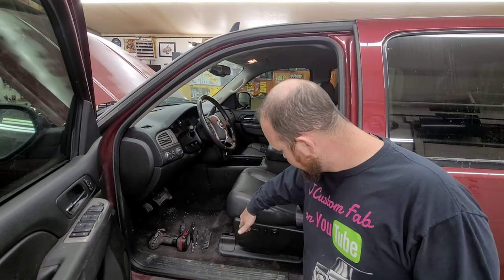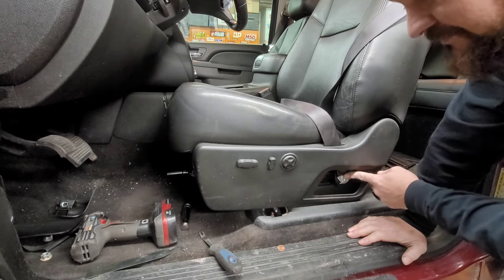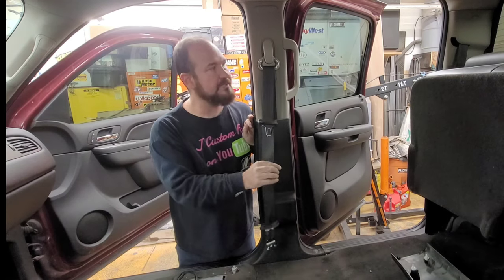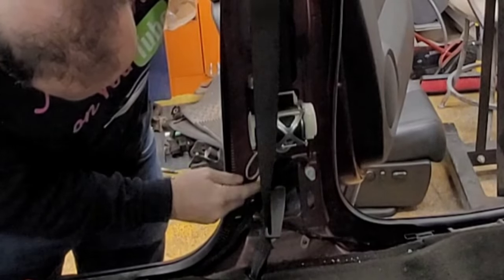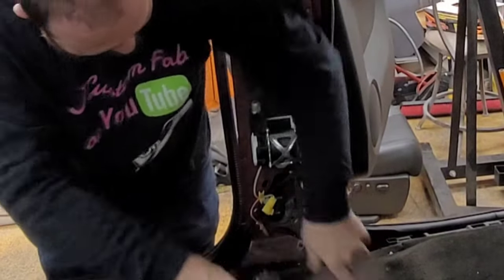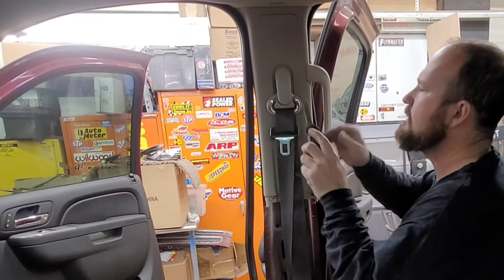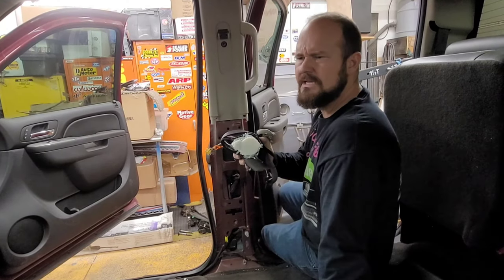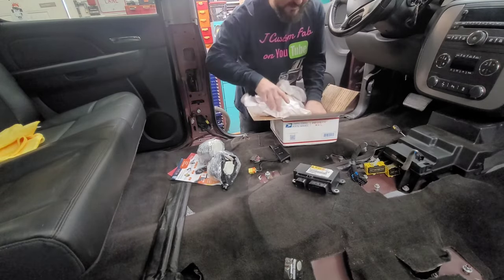Seat belt repair after an accident... 7-13 chevy silverado GMC Sierra crew cab... salvage vehicles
SAVE MONEY WITH SEAT BELT REPAIR & SRS AIRBAG MODULE RESET SERVICE

Wher your vehicle has been involved in an accident or your seat belts have become worn over time, there is no need to buy expensive new seat belts or airbag modules.